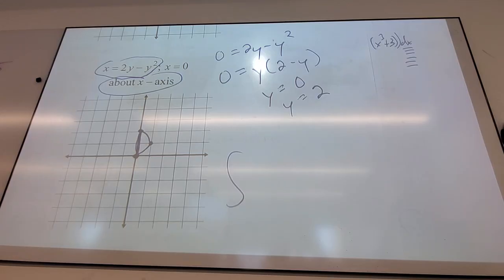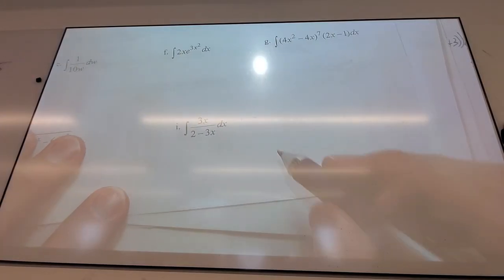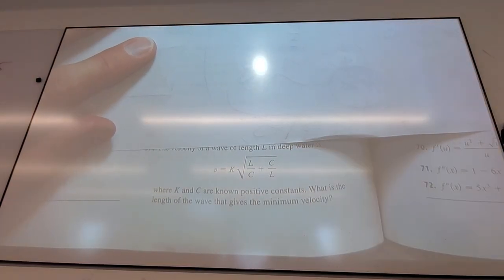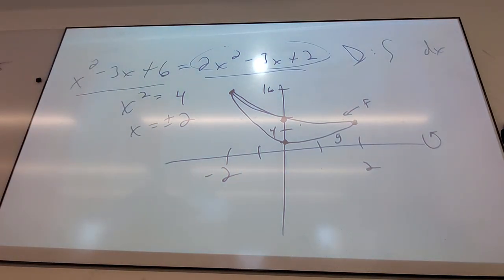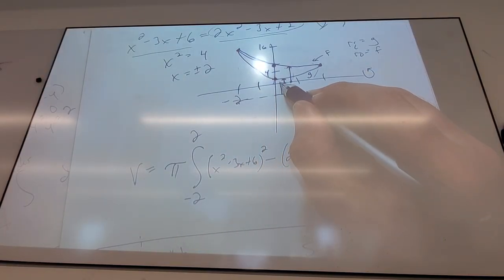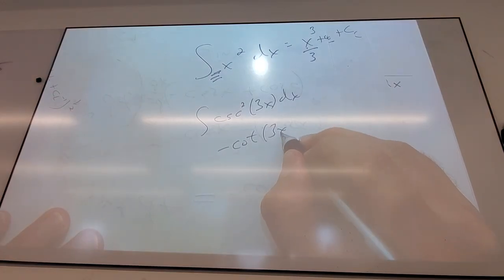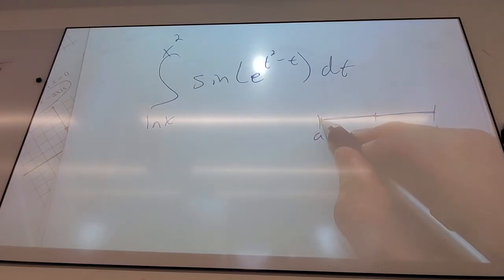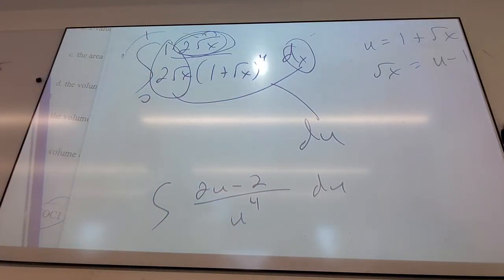Math 180, Jun 10 Lecture and Review for Test 3, part 2